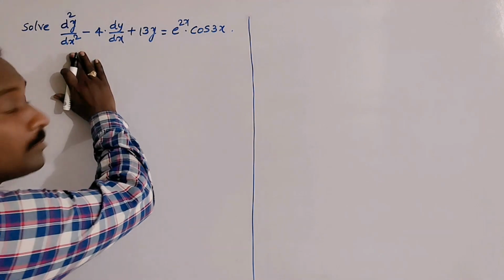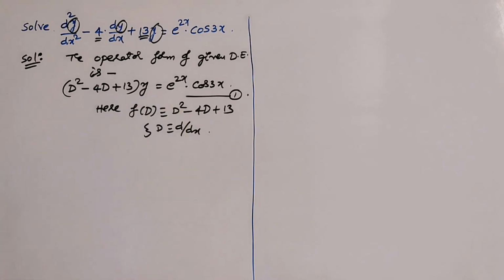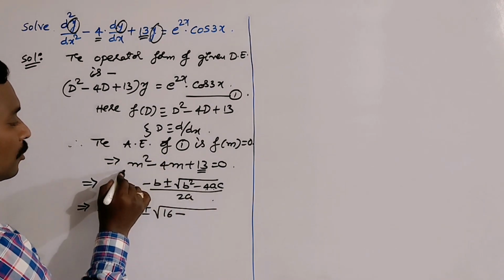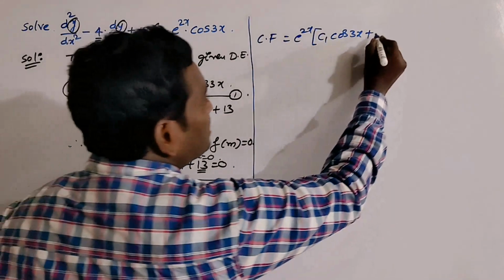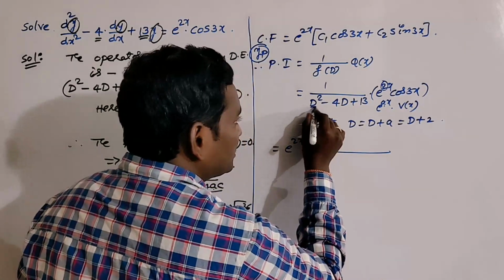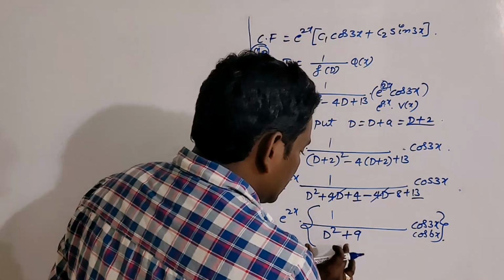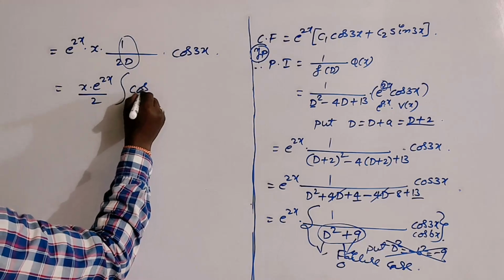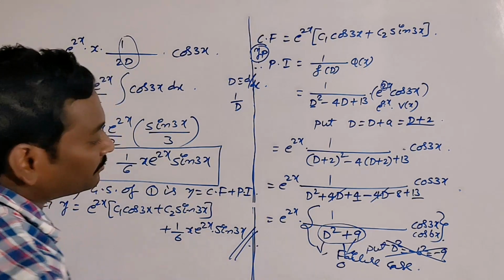6. SOLVE ( D² - 4D + 13 ) y = e²ˣ.cos3x.